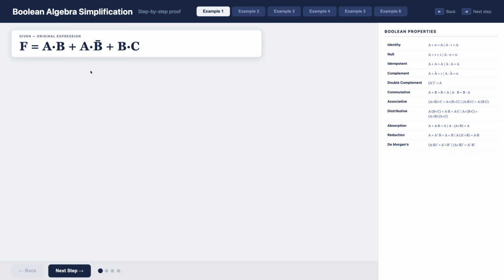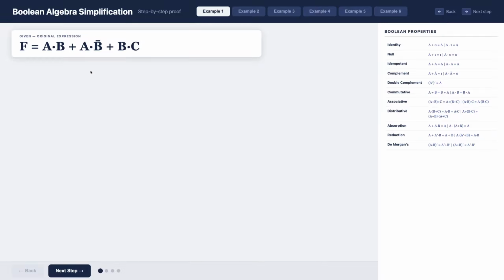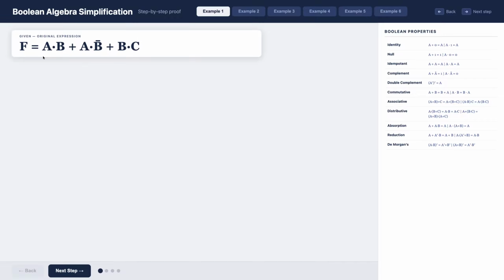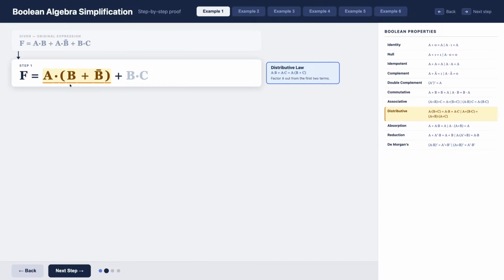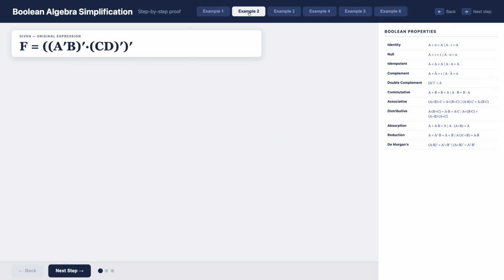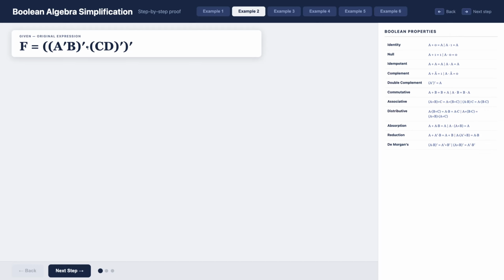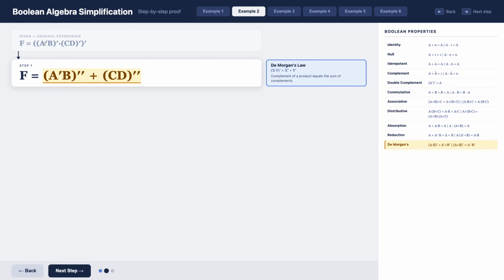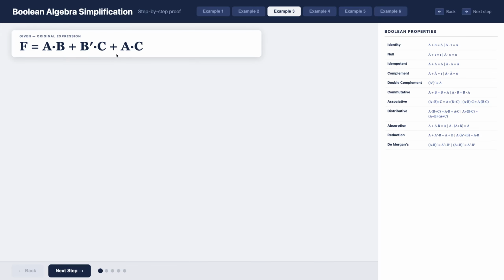Simplifying Boolean Expressions: Applying Properties and Identities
Knowing the Boolean identities is one thing — using them fluently to simplify an expression is another. This video walks through how to take an original Boolean expression and manipulate it, one justified step at a time, into a simpler and more efficient equivalent form. A simpler expression means fewer transistors, less power, and faster switching in the final circuit.

WHAT YOU'LL LEARN:
- Why simplifying a Boolean expression leads to more efficient hardware
- How factoring is just the distributive law applied in reverse
- Using the complement property (A + A-bar = 1) and the identity law (A · 1 = A) to collapse terms
- Applying De Morgan's theorem and involution (double complement) — the algebra behind "pushing bubbles" through gates
- How to justify every step by naming the exact property that licenses it

TIMESTAMPS:
0:00 - Why apply Boolean properties (efficient circuits)
0:45 - The mindset: algebra with a Boolean twist
1:32 - Example 1: factoring, complement property, identity law
3:06 - Example 2: De Morgan's theorem in reverse + double complement
5:21 - Practice and wrap-up